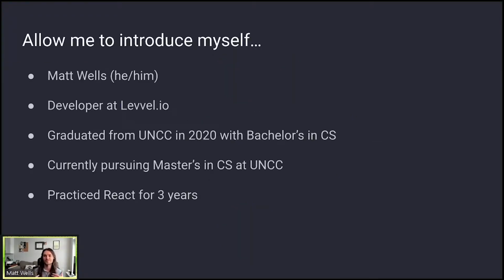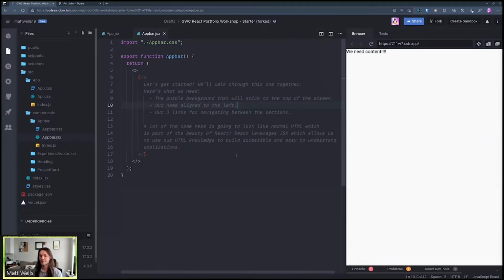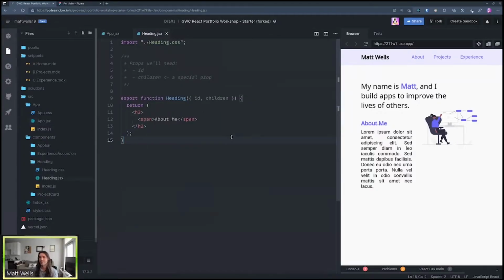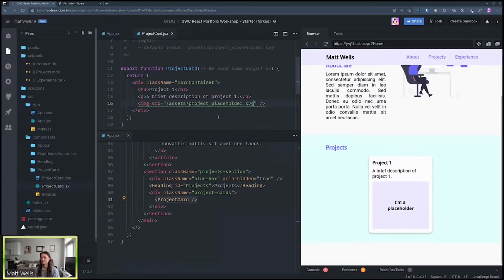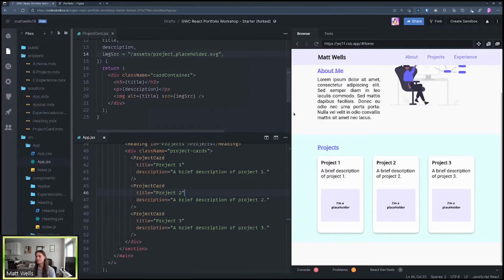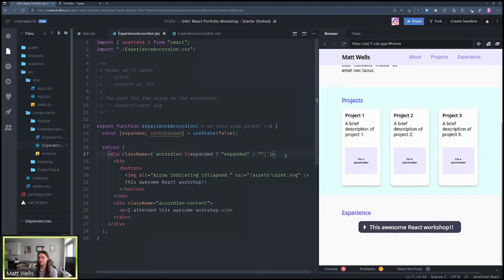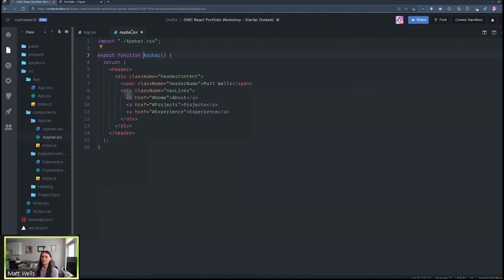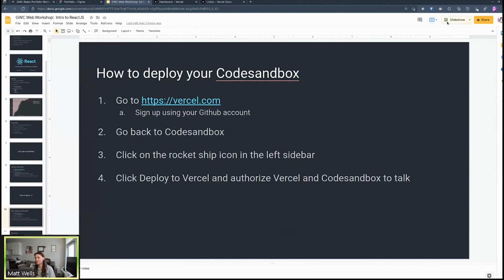Intro to ReactJS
This is a workshop with Girls Who Code at UNC Charlotte where we learned some of the basics of ReactJS to create a single-page online portfolio template using codesandbox. We also learned to deploy our projects with Vercel!

Please note: There were some issues with zoom that caused screen flashes in the first section of the recording, but they were eventually resolved.

Workshop Creator and Instructor: Matt Wells, Developer at Levvel.io
Workshop Hosts: Girls Who Code at UNC Charlotte